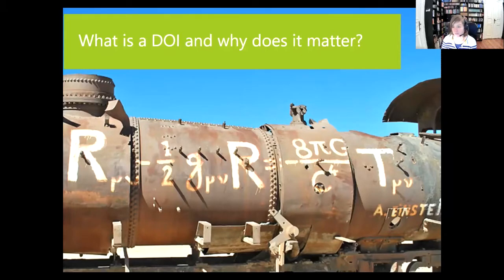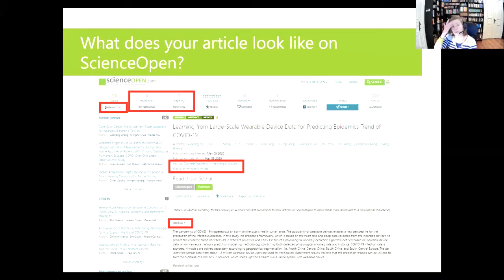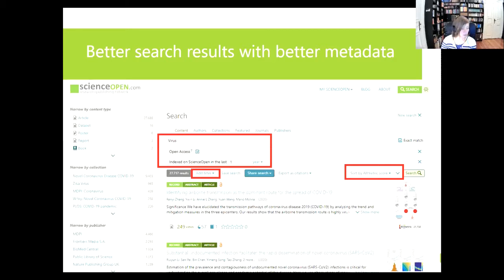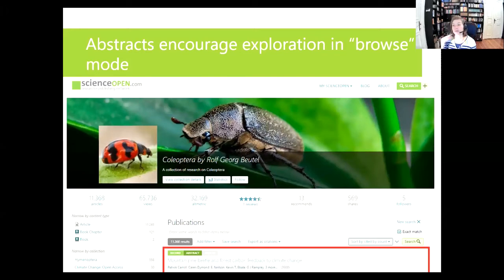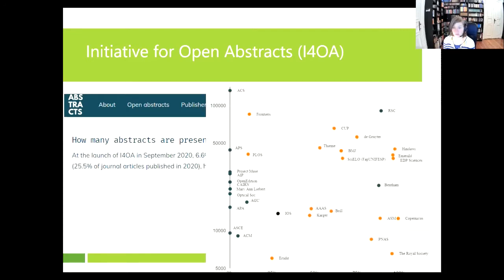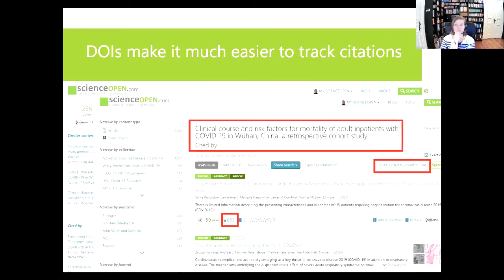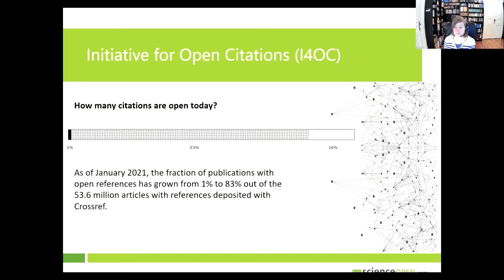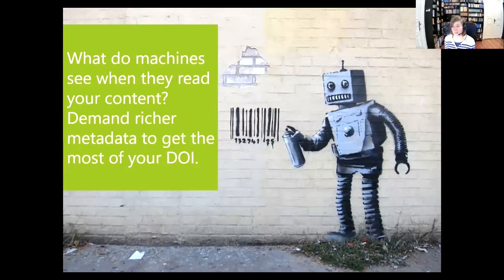Increase your research impact with better metadata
In this webinar, Stephanie Dawson (ScienceOpen CEO) gives a rundown on the importance of rich metadata in scholarly publishing for discoverability. This webinar is relevant for scientific and academic authors, publishers, and journal editors. This video also includes a helpful Q&A session where Stephanie answers questions from journal editors, researchers, and publishers.